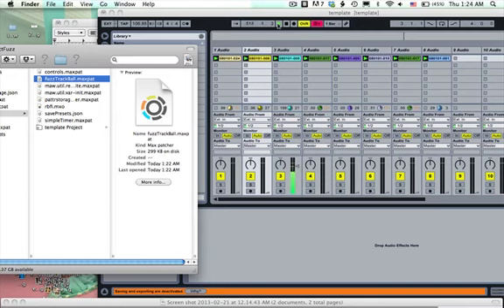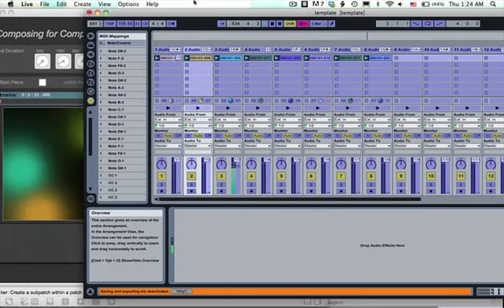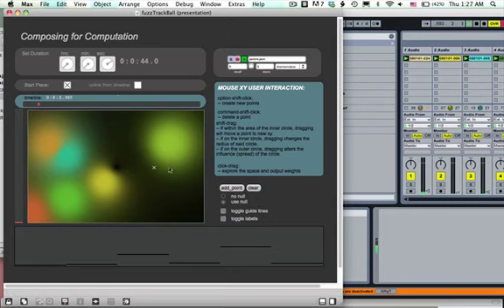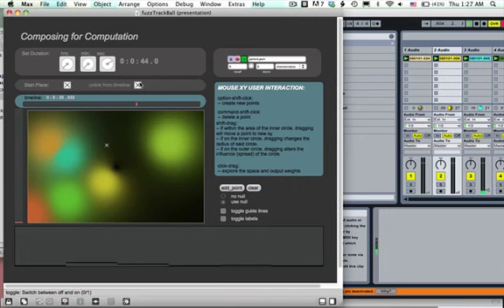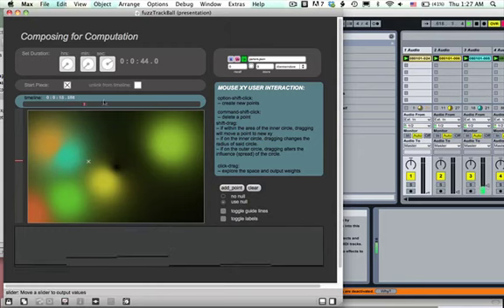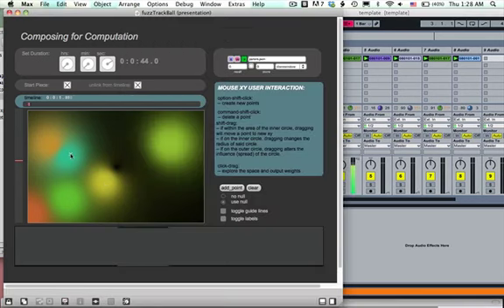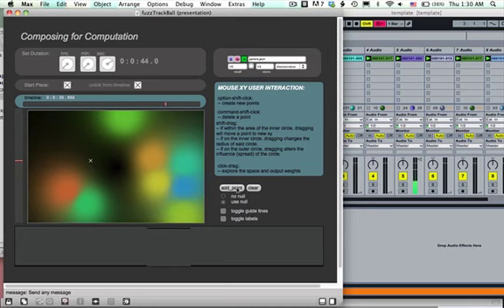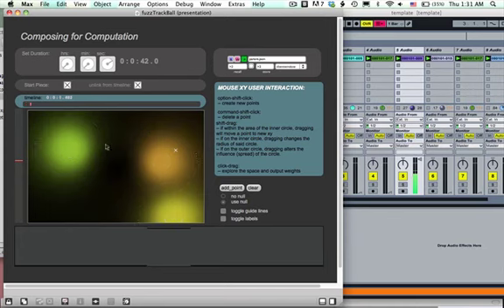Max MSP Tool for Composing Interactive Soundscapes (how to use)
Using the handy CNMAT object "r rbfi" I made a tool for composing for interactive situations.